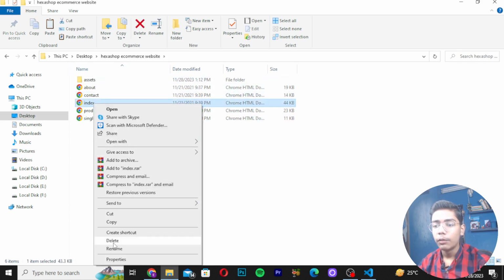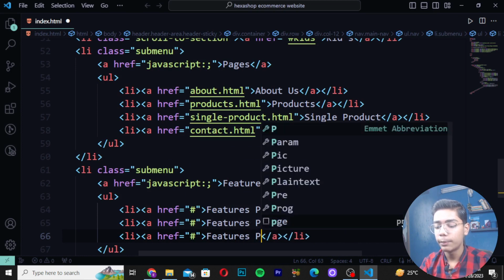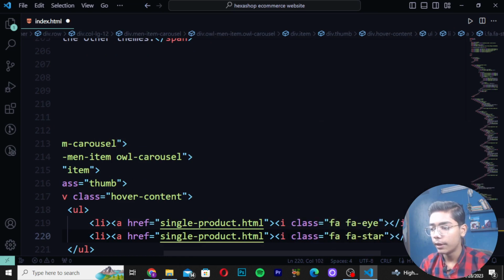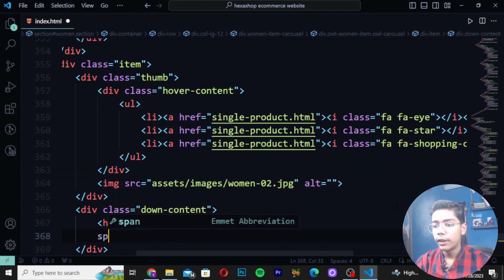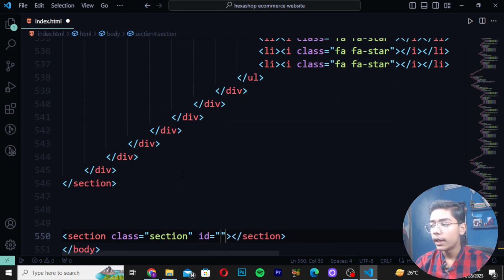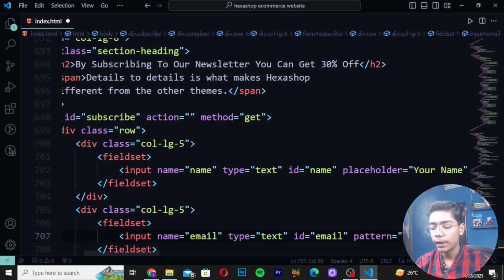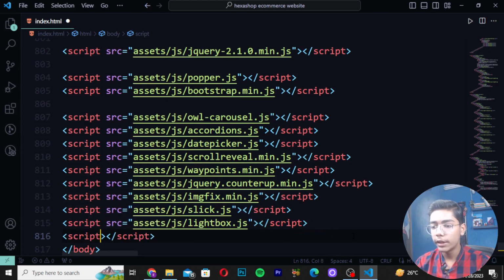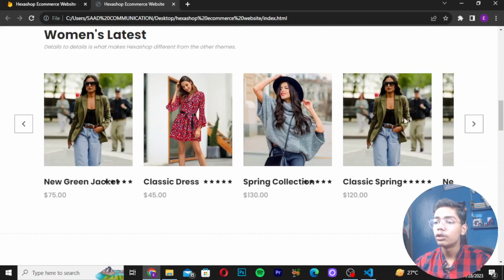Hexashop E-commerce Website In Next.js 13, React.js, Firebase, FileStack, Prisma & Tailwind CSS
This video is about Hexashop E-commerce Website In Next.js 13, React.js, Firebase, FileStack, Prisma & Tailwind CSS

 / __abdullahi  .

 / abdullah.ins  .

 / inshalbaig

Suggested Courses:
❤️ Complete Clones